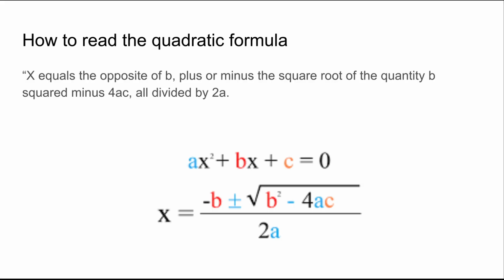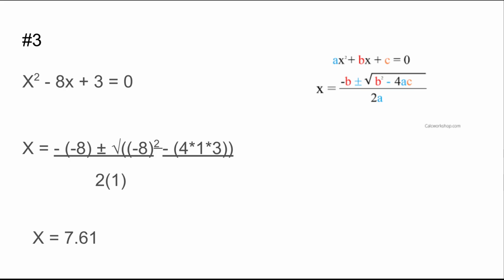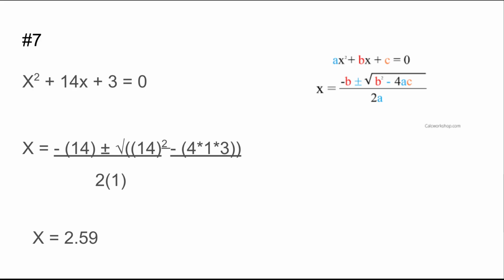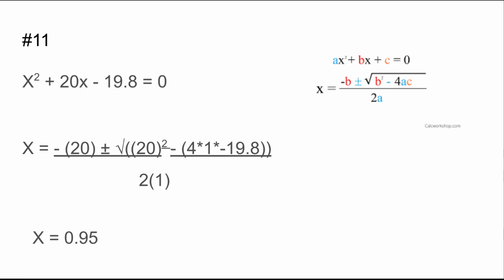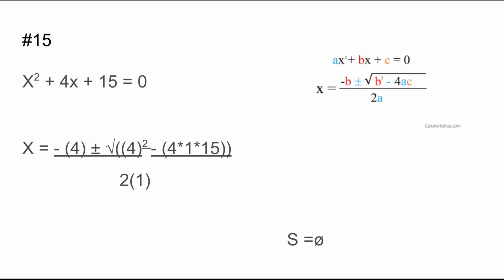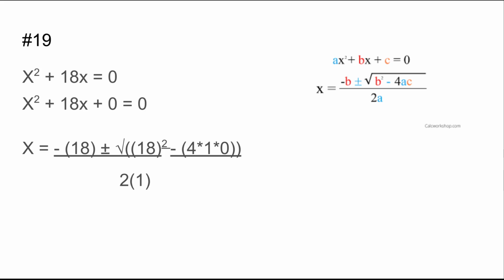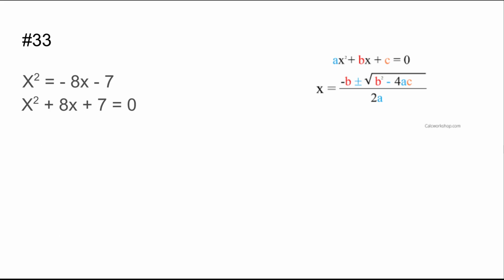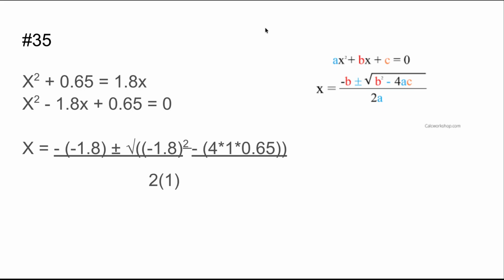6-7 Video Lesson